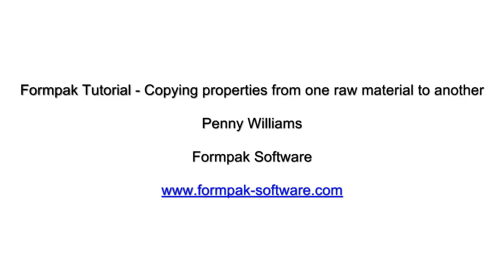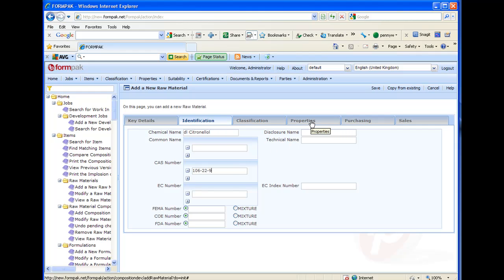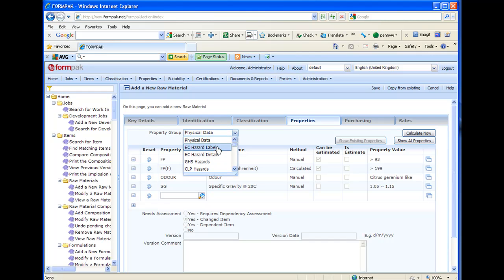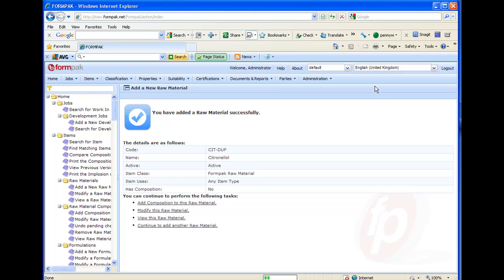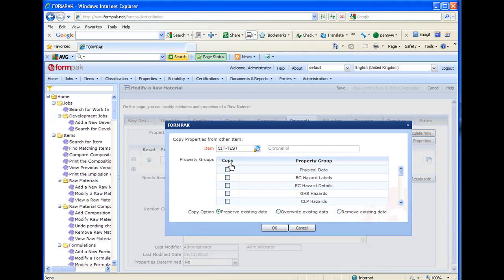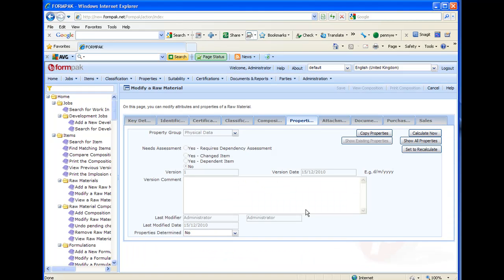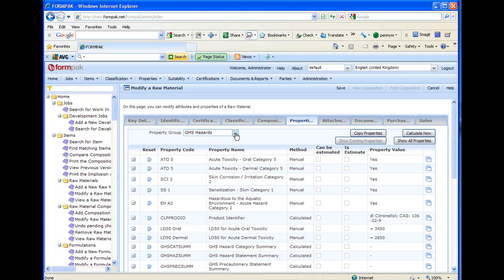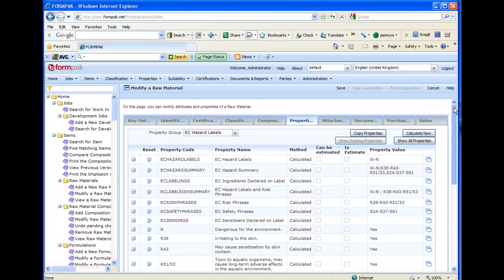Copy Properties - Formpak Software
Formpak tutorial demonstrating two ways to copy properties from one raw material to another.